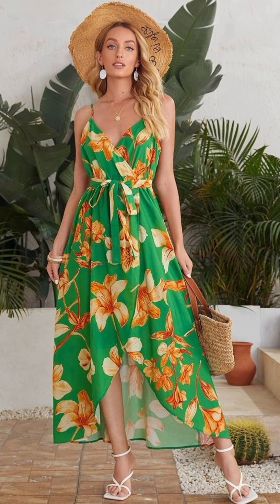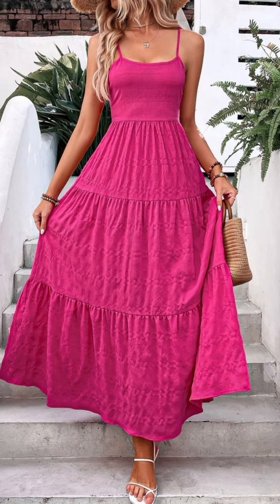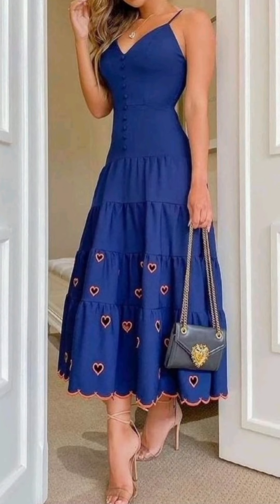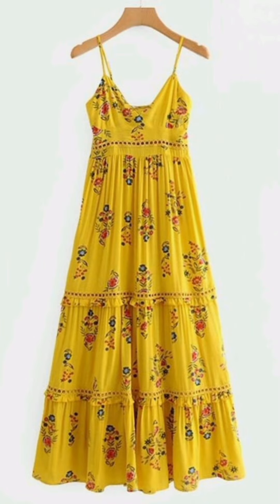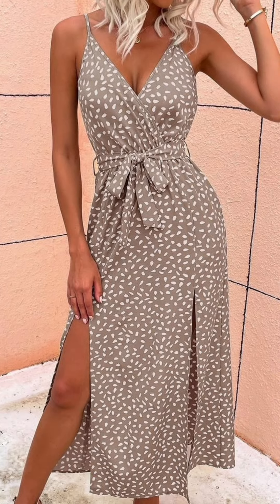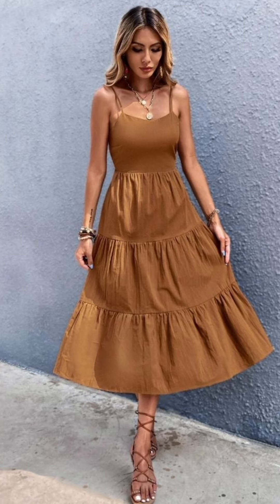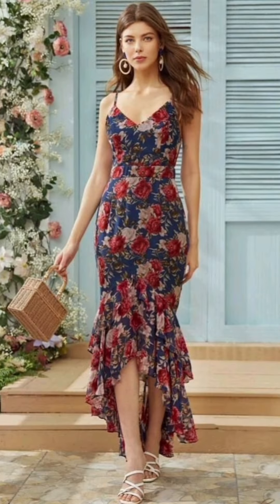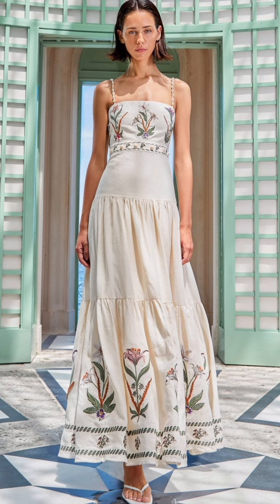Top Summer Outfits Maxi Dresses for Women 2023-24/Sundresses /Beach Dresses/Summer Cami Dresses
top summer outfits maxi dresses for women 2023-24/sundresses /beach dresses/summer dalywear Dresses